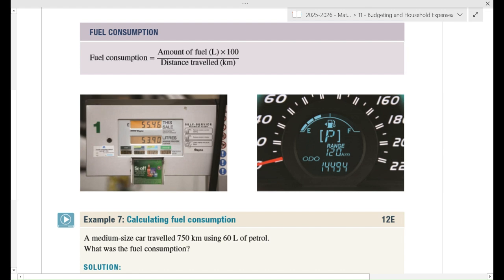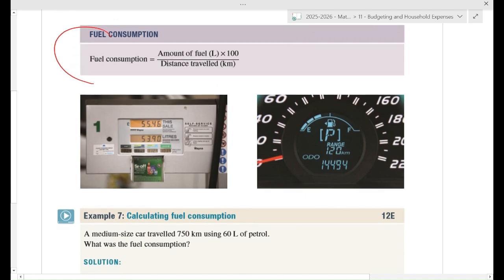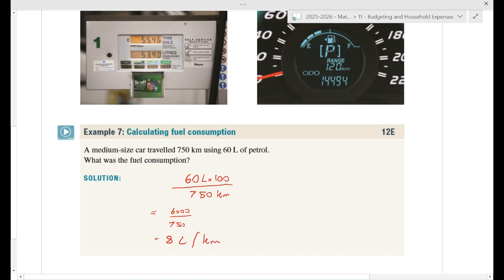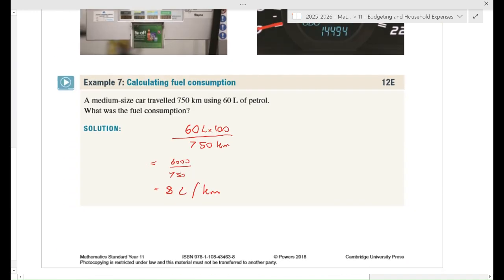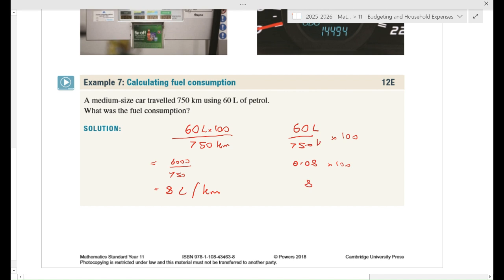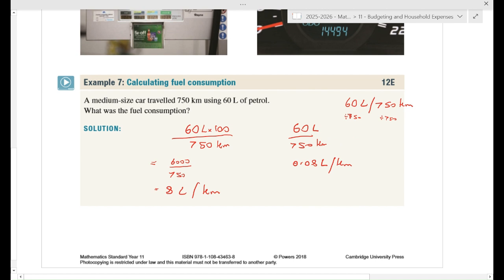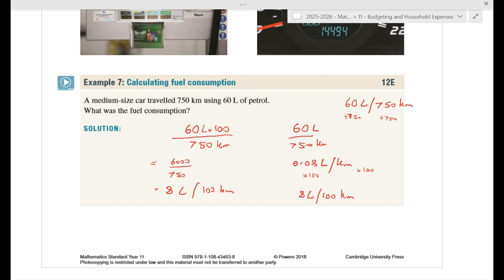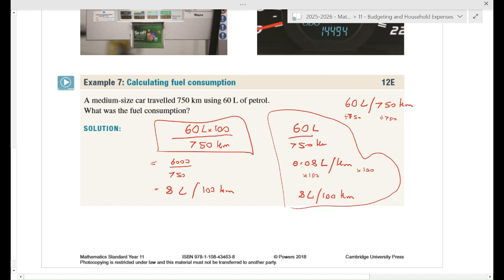Budgeting and Household Expenses Eg 07